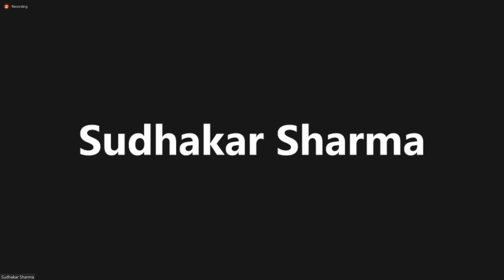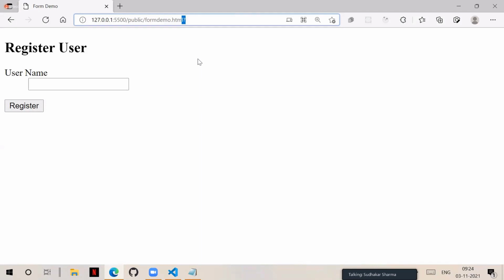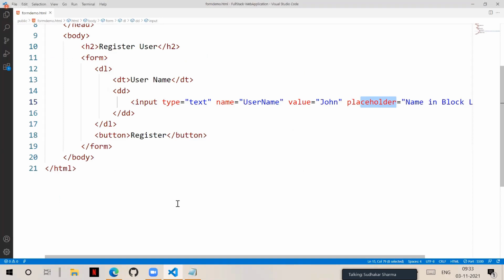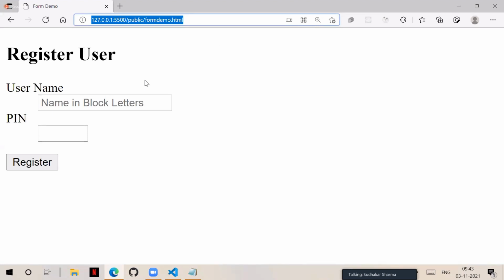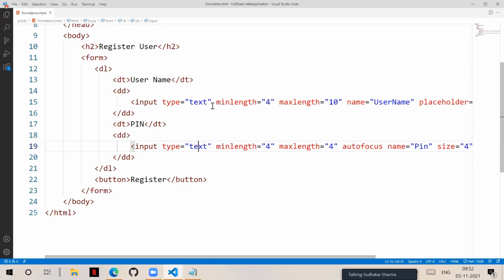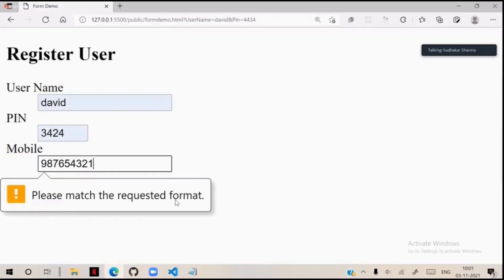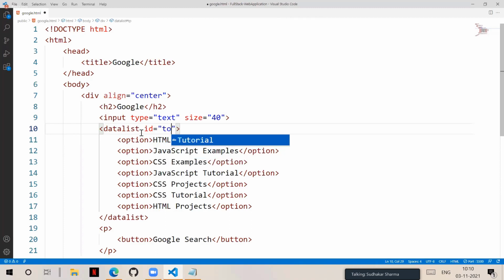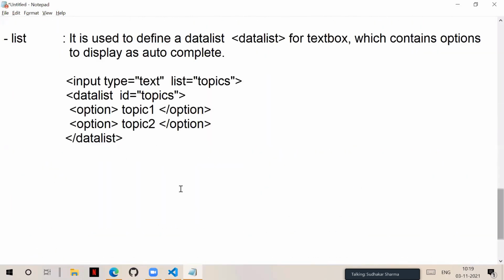HTML CSS JS by SS | 03 11 21 | New Course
Hello Friends,

Laptop: Dell G Series
Recorder: Soft
Headphone: Boat
Thumbnail(this): Google